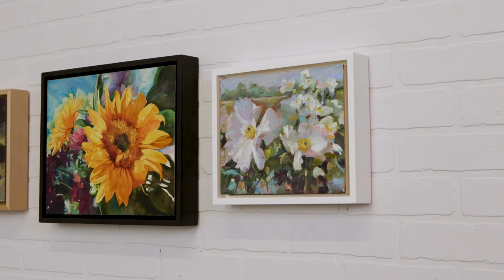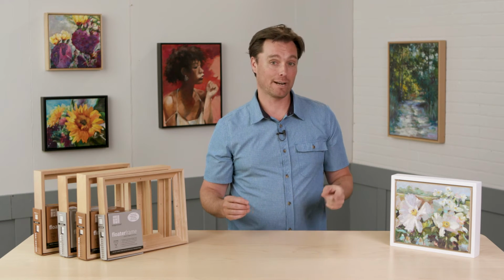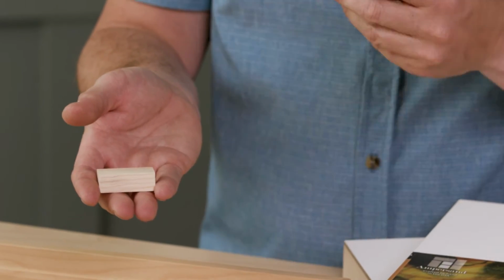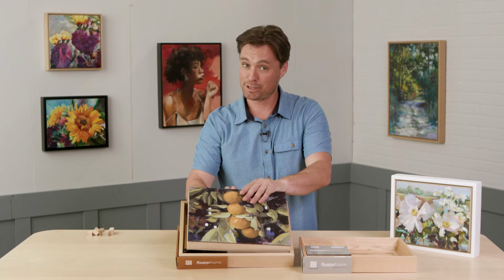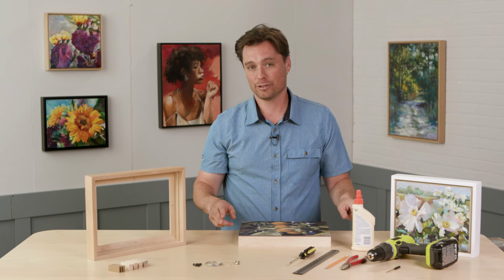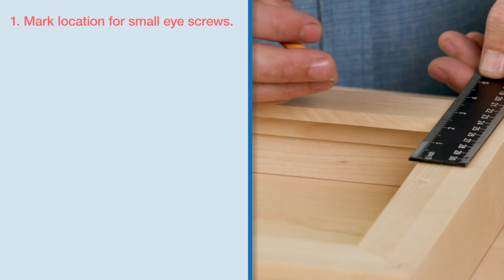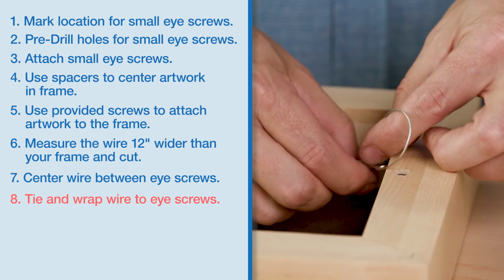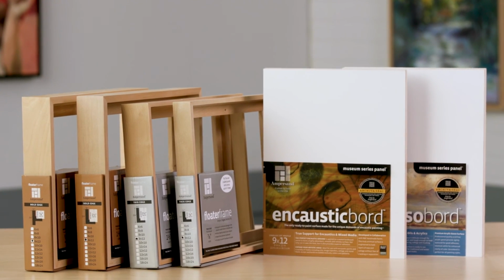Ampersand Floaterframe Product Demonstration by Scott Maier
Artists Network artist Scott Maier shares an overview of Ampersand Floaterframes and demonstrates how easy it is to frame your art with them. These premium quality hardwood floater frames are simple to use and work perfectly for wood panel or canvas paintings.

QUESTIONS – Have a question about Ampersand panels or Floaterframes? Post in the comments section of this video.

🌱 Eco-friendly, artist safe
Central to Ampersand’s mission is to ensure that our products do not harm the environment or the artists who use them. Both our domestic and imported panels are made from FSC-certified forest products that promote sustainable forests and are also free from formaldehyde or harmful VOCs (volatile organic compounds), unlike other hardboards and some MDF boards.